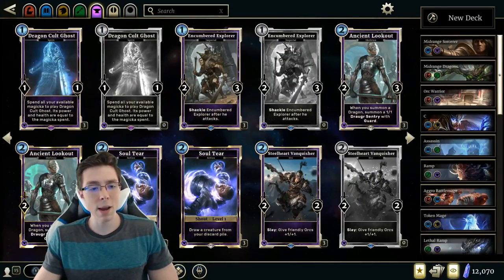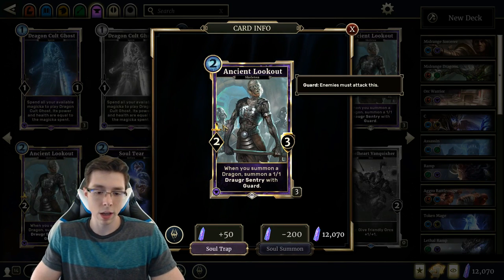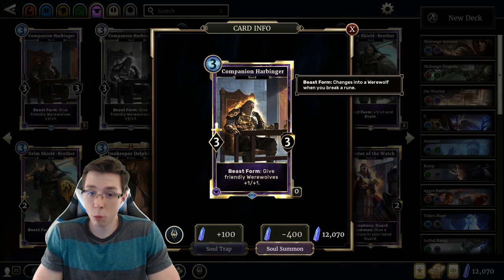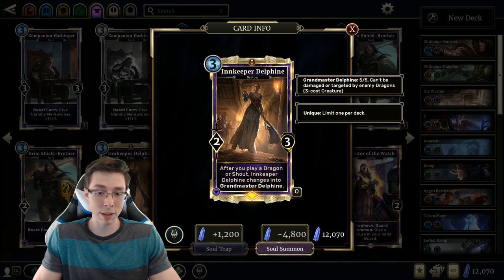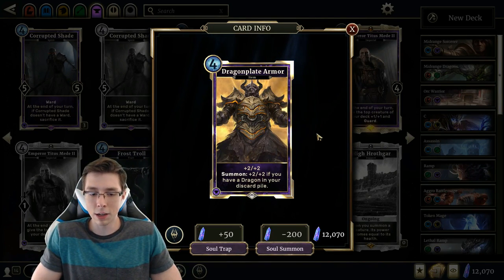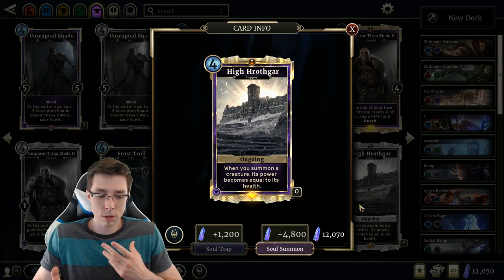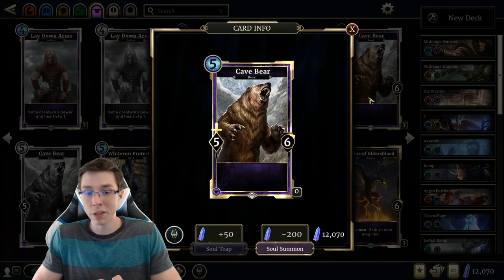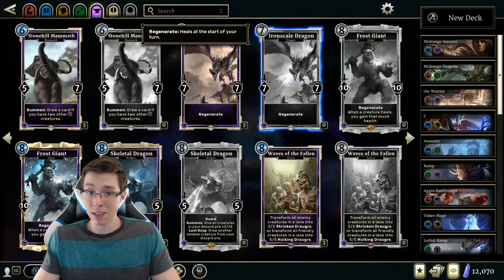(TES: Legends) Heroes of Skyrim Set Review - Endurance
Going over all of the Endurance cards in Heroes of Skyrim!